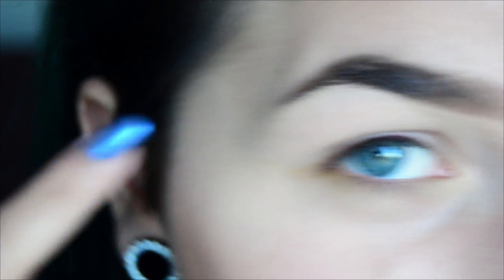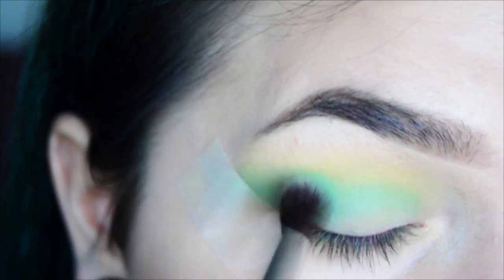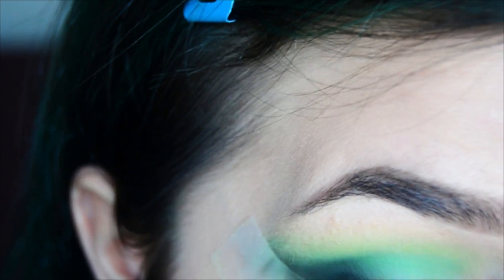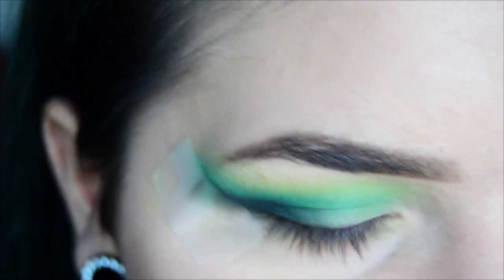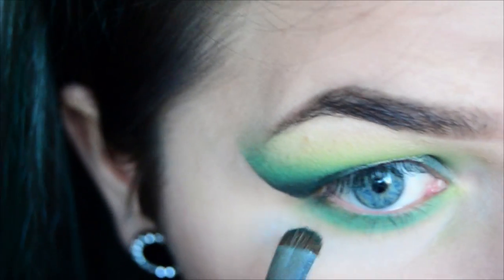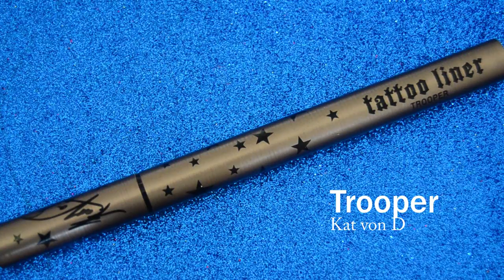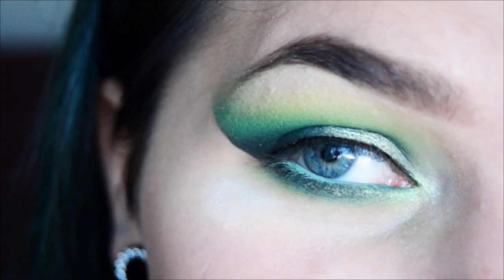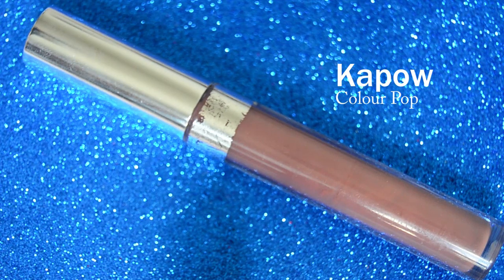Dragonfly Duochrome Tutorial | LilacBat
Products used:
Makeup Geek Eye Shadow Peach Smoothie
Makeup Geek Eye Shadow Fuji
Makeup Geek Eye Shadow Dragonfly
Makeup Geek Duochrome Eye Shadow Typhoon
Ash Noir Cosmetics Roswell Highlighter
Colour Pop Charm Lippie Pencil
Kat von D Tattoo Liner
Ardell Lashes Whispies
Kat von D Shade & Light Palette
H&M Tawny Rose Blush
Kat von D Metal Crush Eye Shadow Thunderstuck
Colour Pop Ultra Matte Lip Kapow